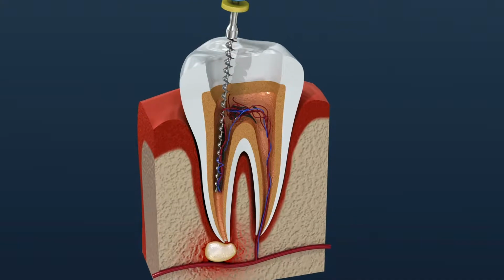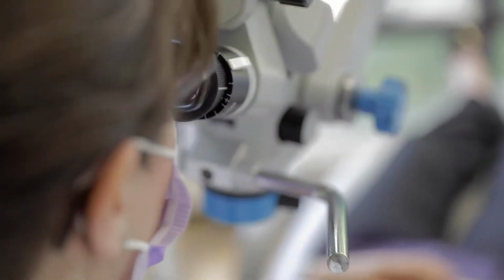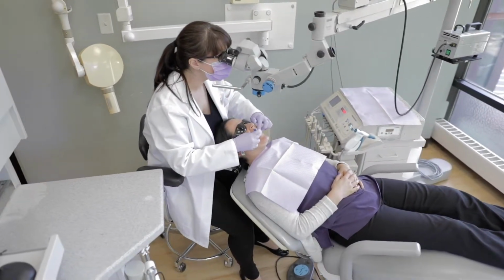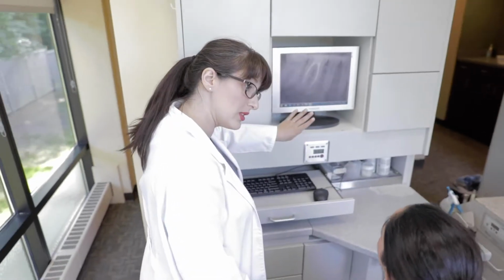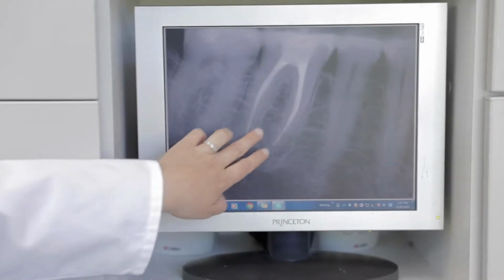Dr. Rachele Luciano explains the benefits of using a microscope for root canal treatments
Dr. Rachele Luciano discusses how a root canal procedure works and how the use of a microscope allows our root canals here at the Hammond Pond Dental Group to be more efficient. After an evaluation if a root canal is deemed the best solution then we go through with the procedure in
order to help save the patient's tooth.

822 Boylston Street, #200
Chestnut Hill, MA 02467